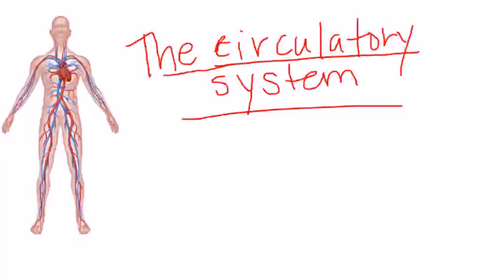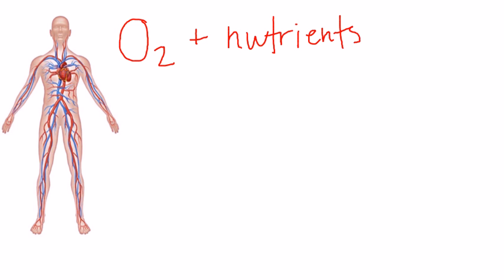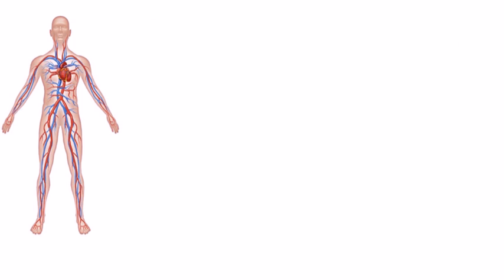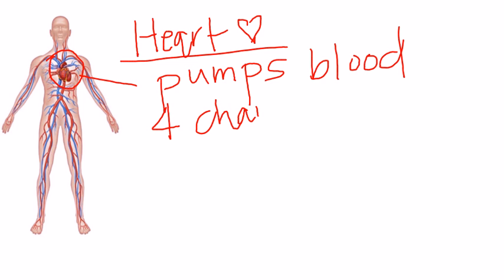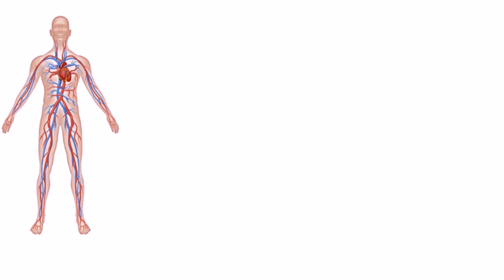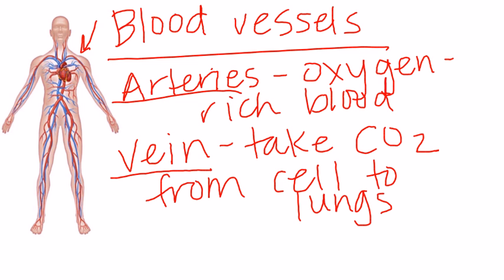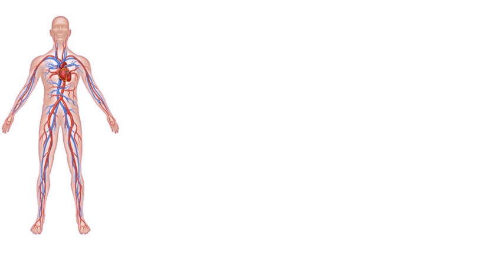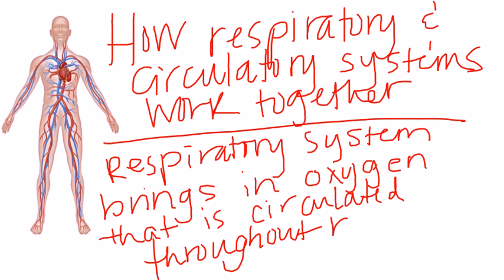Mrs. Ward Circulatory System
David uploaded this.